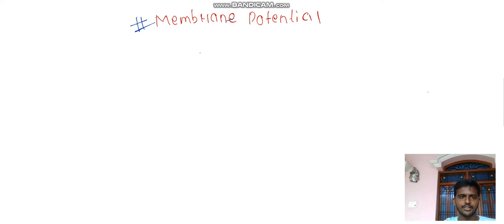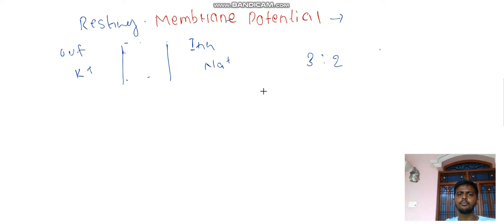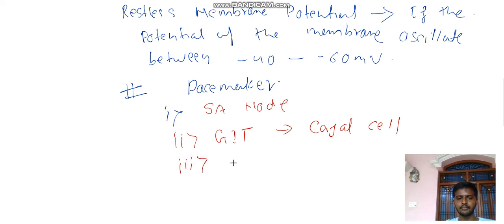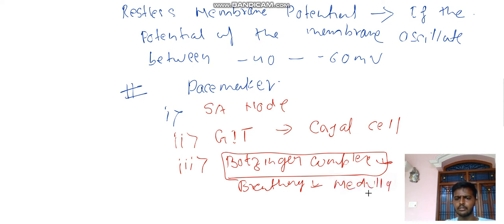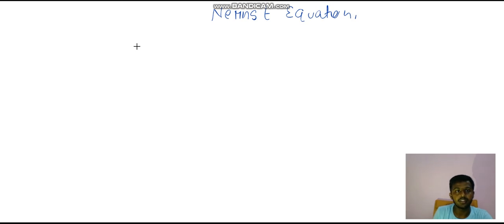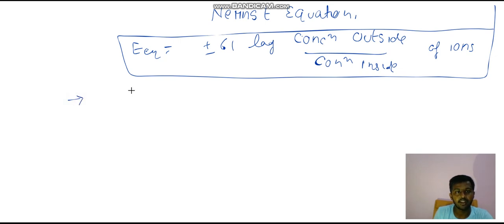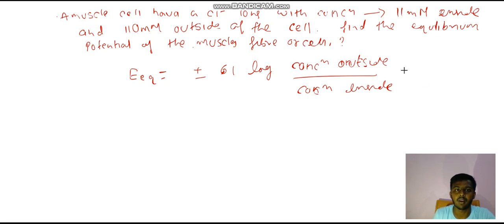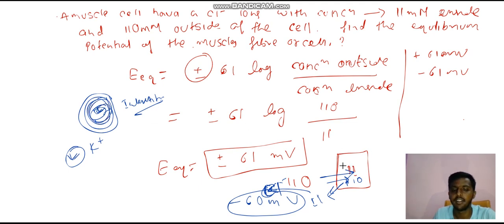MEMBRANE POTENTIAL LECTURE 1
1Membrane Potential
2Resting Membrane Potential
3Restless Membrane Potential
4Hypo And Hyperkalemia
5Equilibrium Potential
Nernst Equation